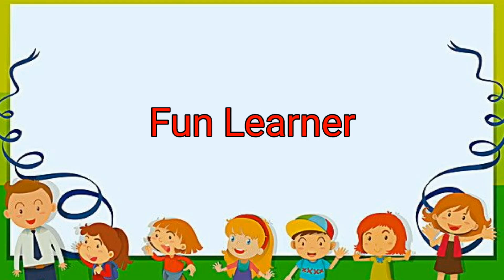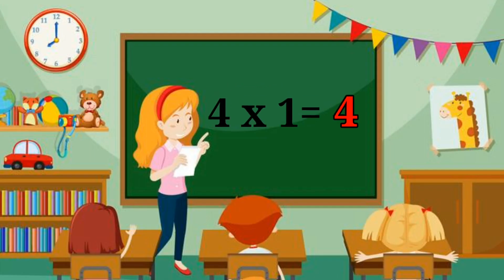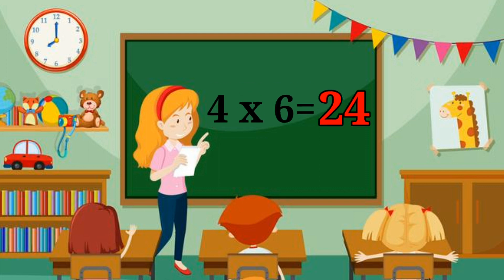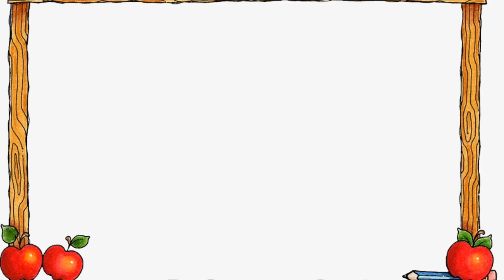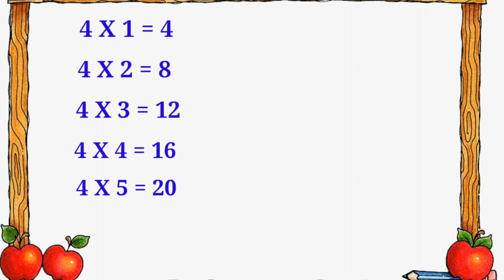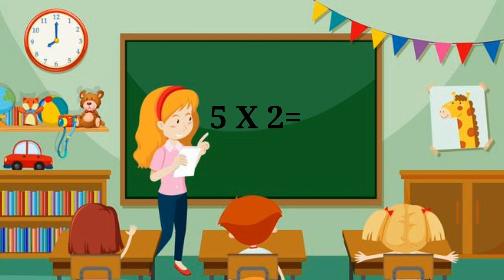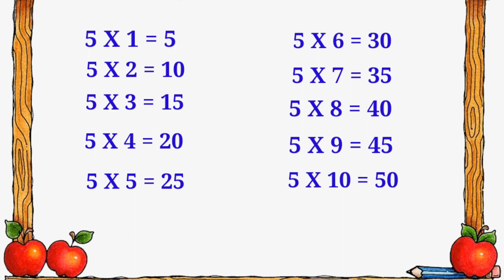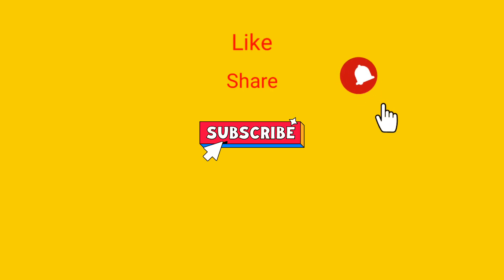Table of 4 and 5 for kids | Learn Tables in English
Hi All! Welcome to Fun learner Channel.
fun learner provides you Entertainment, Kids rhymes and Educational videos